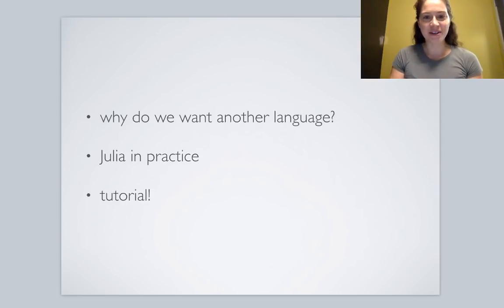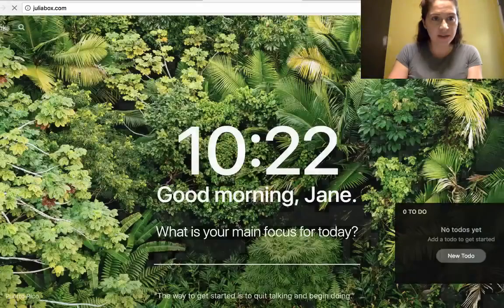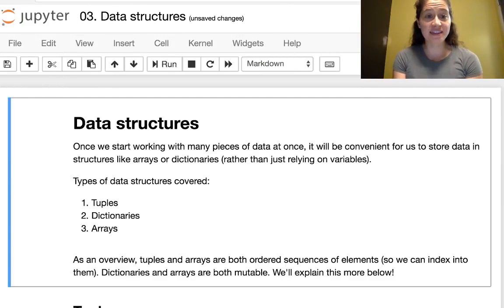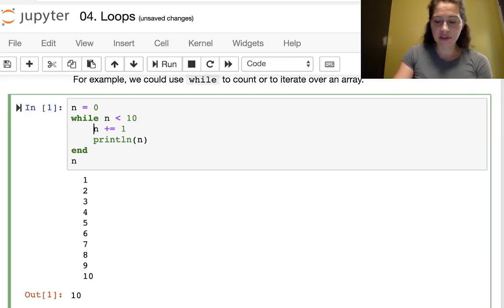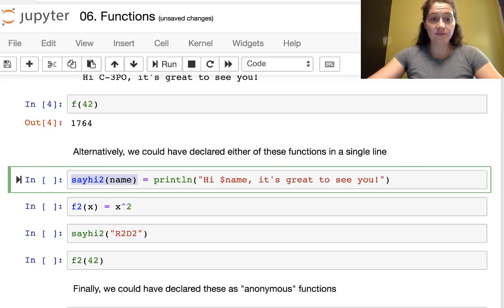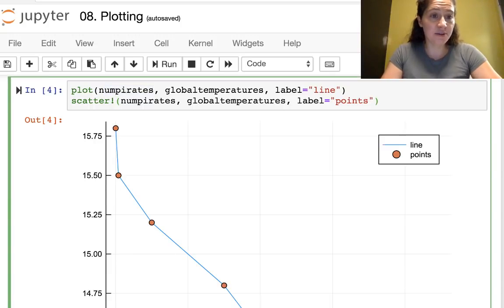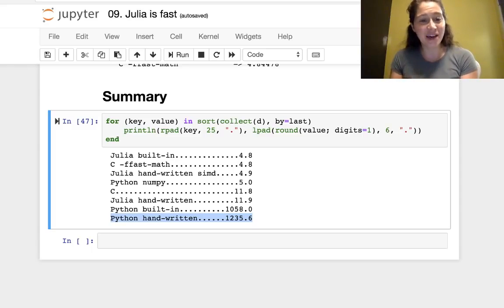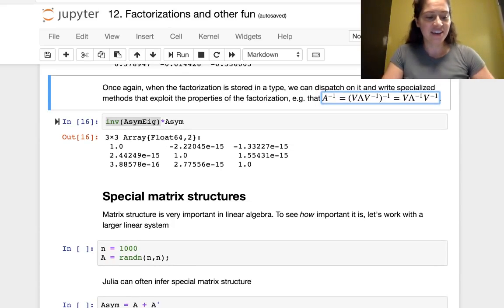Intro to Julia tutorial